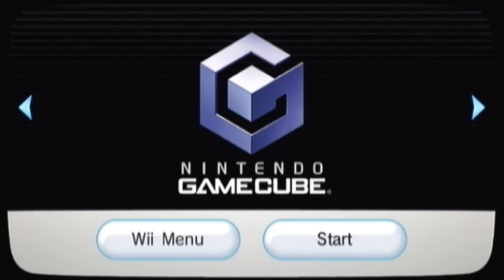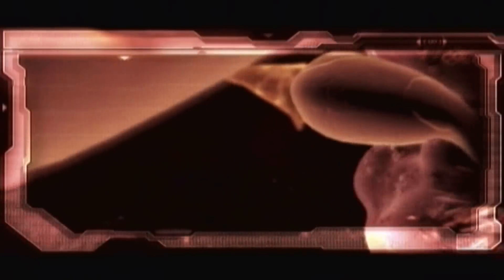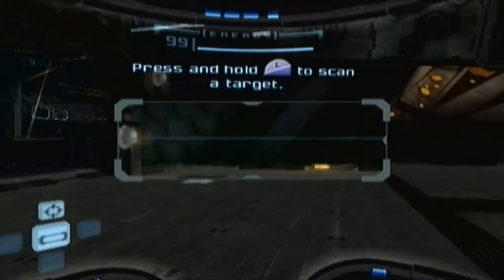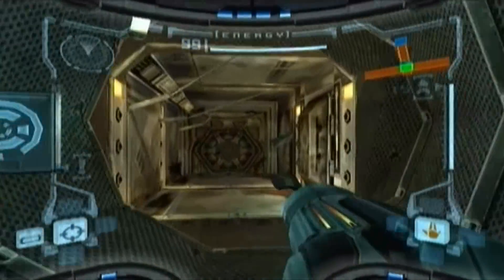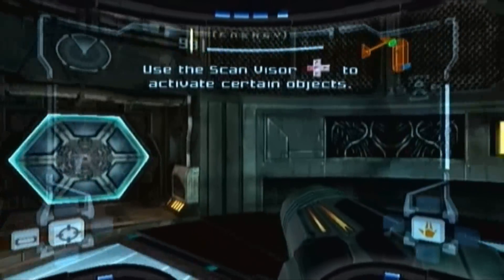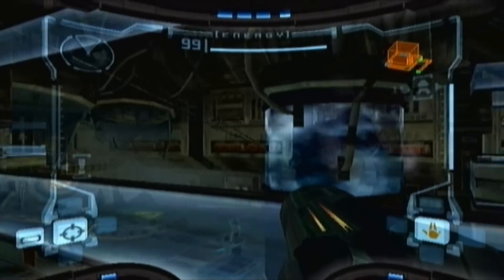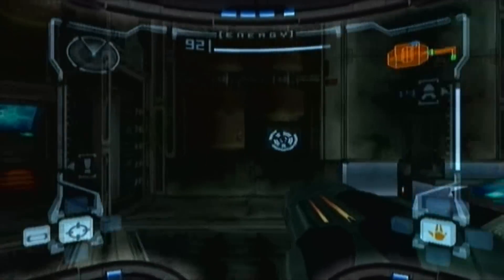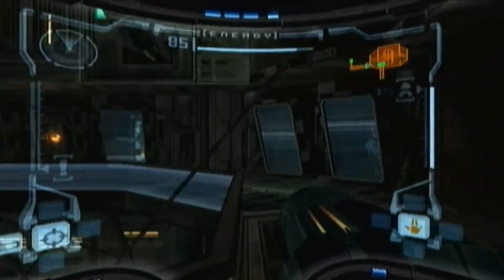Metroid Prime (Blind) - Episode 1: Enter the Female Bounty Hunter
Oh my! What have we gotten ourselves into now?